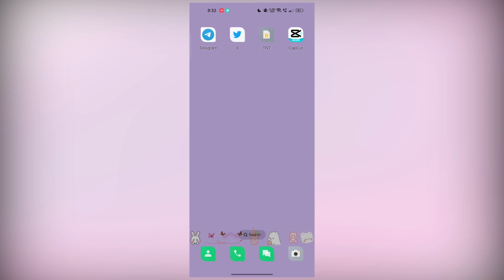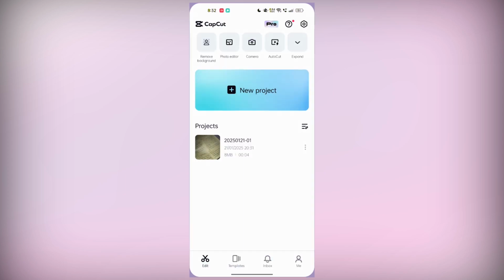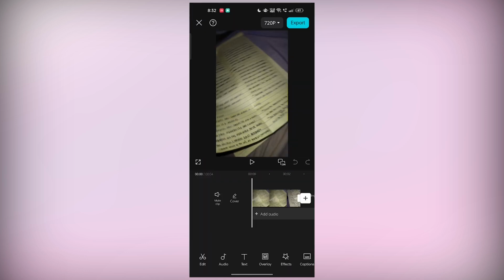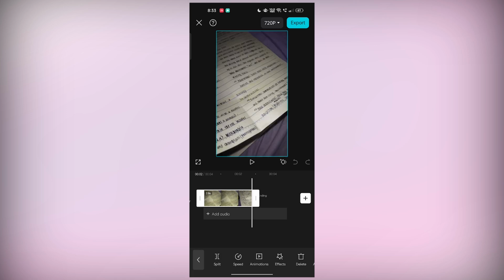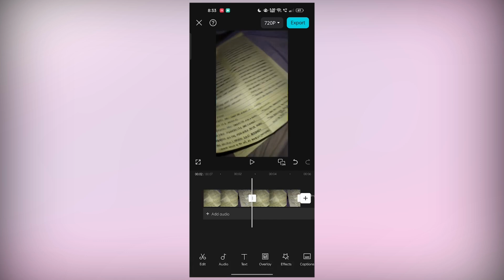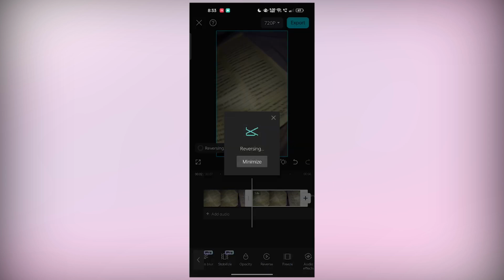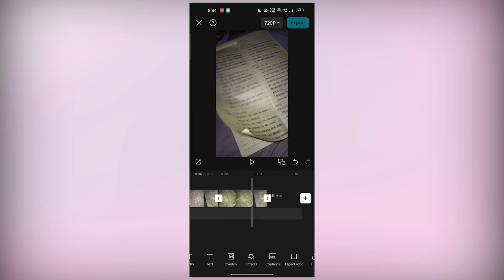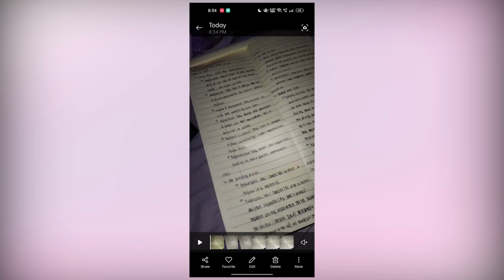How to Make a Boomerang on Instagram Using Camera Roll (2026)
NordVPN.

Want to turn your existing videos into a fun boomerang on Instagram? In this guide, we’ll show you how to create a boomerang using videos from your camera roll with Instagram’s built-in features and third-party apps. Follow these simple steps to loop your favorite moments and share them with your followers.